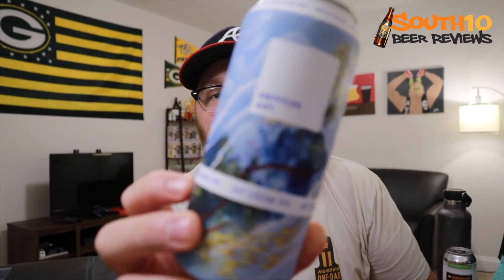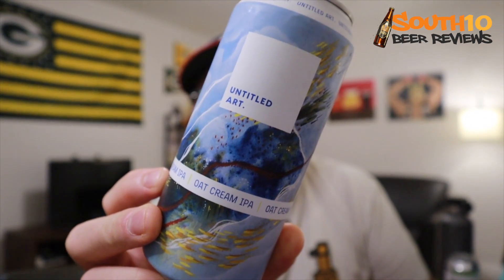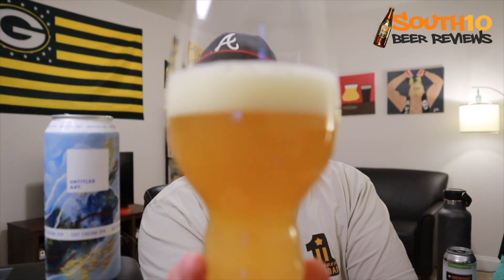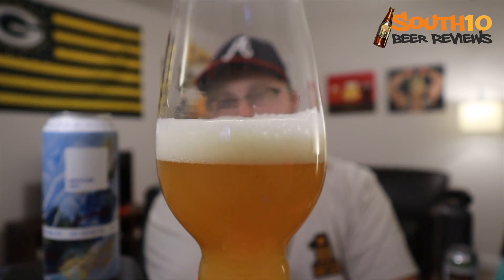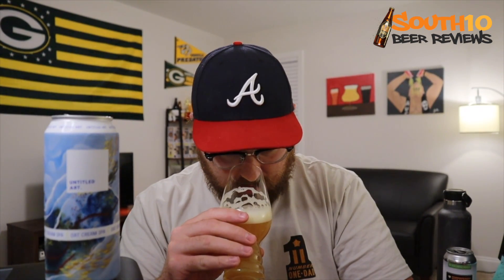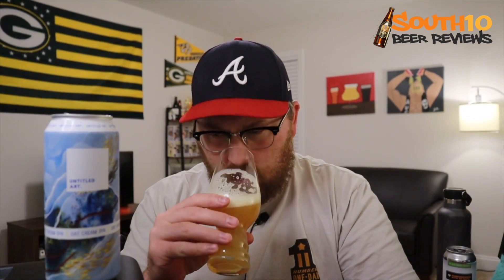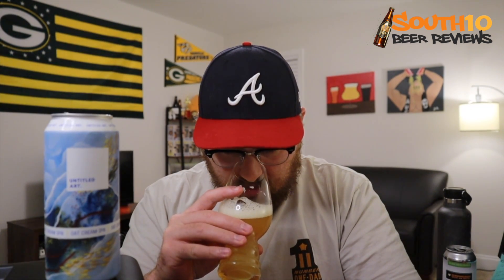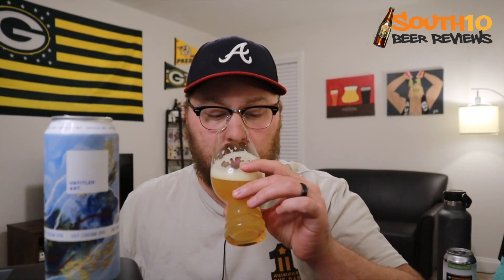Untitled Art - Oat Cream IPA 3.0 | Beer Review #375